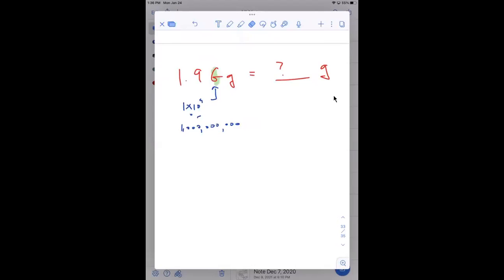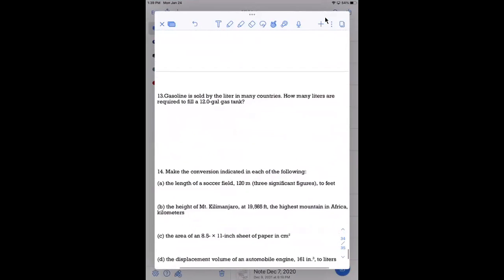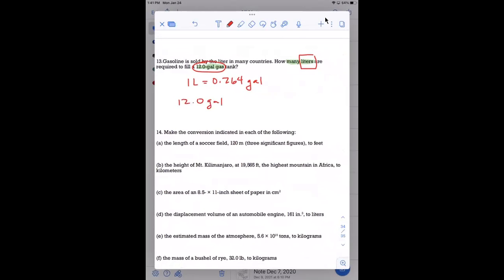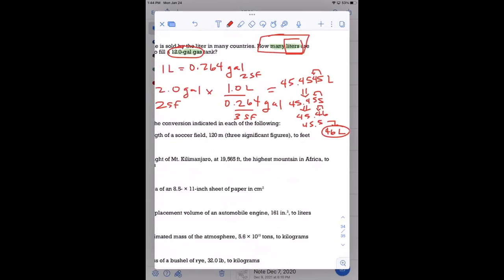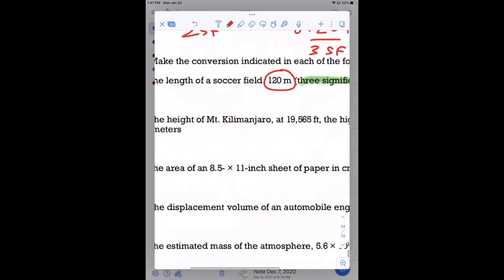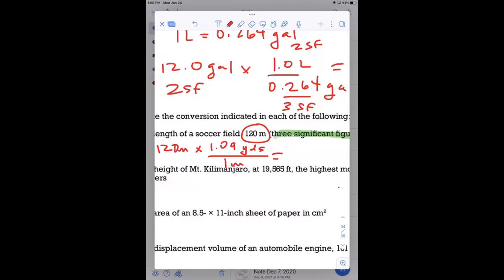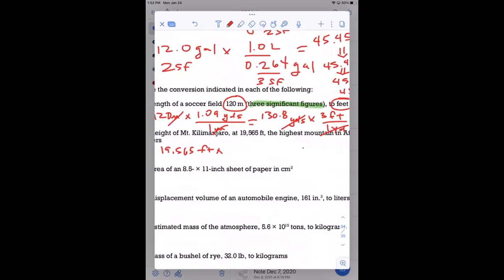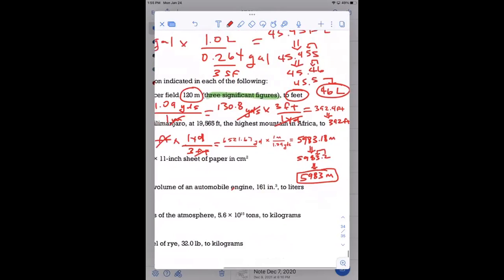CHEM 231-01 1-24-22 Measurements, sig figs and unit conversions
Measurements, sig figs and unit conversions